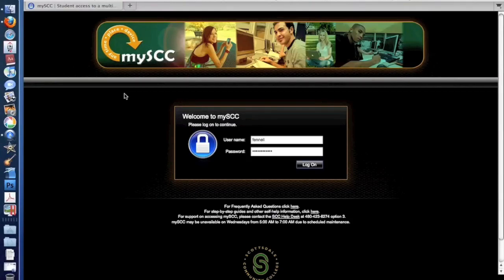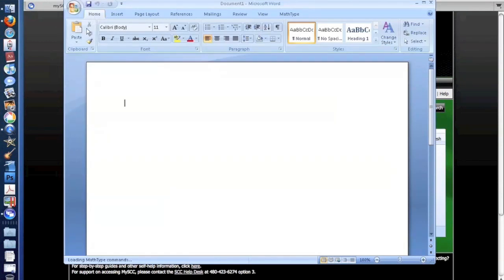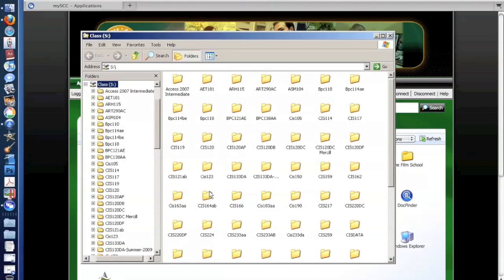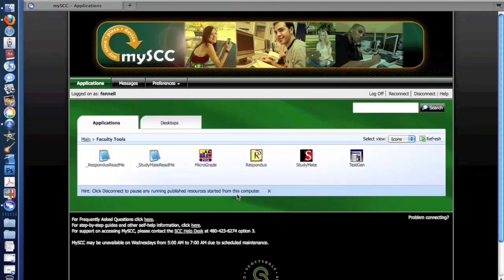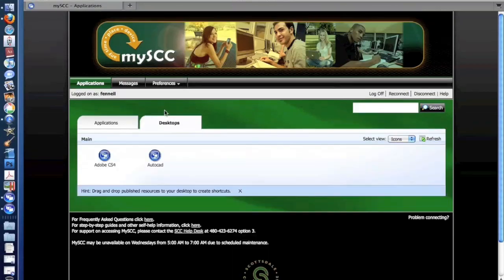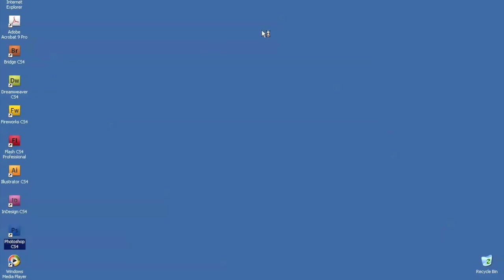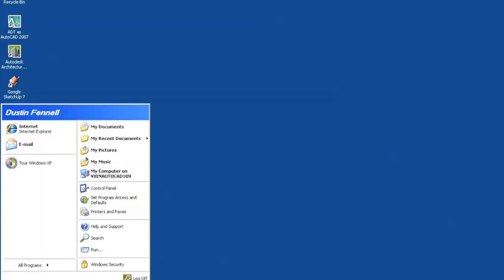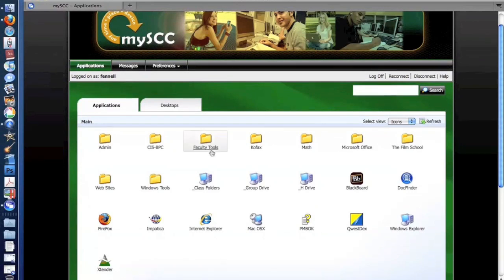mySCC Demonstration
See how mySCC works. View this short demonstration and see how virtual applications and desktops are launched via a web browser.